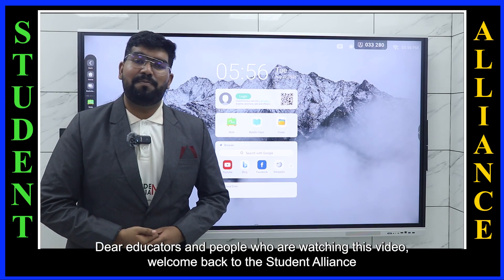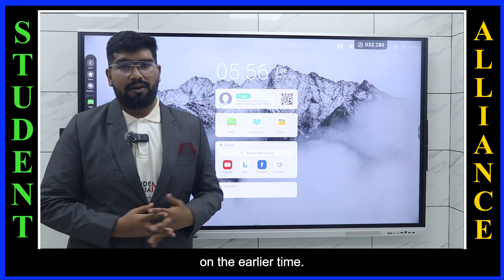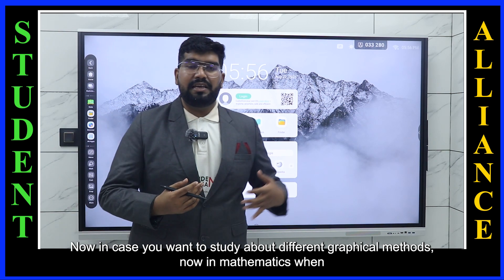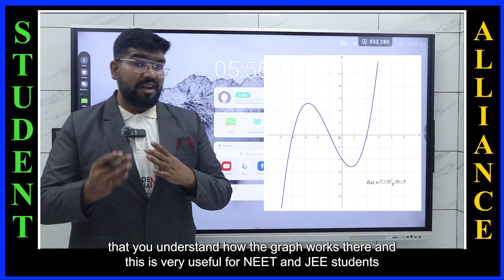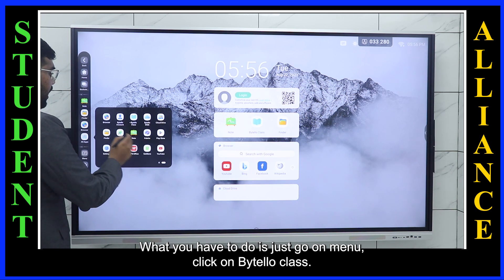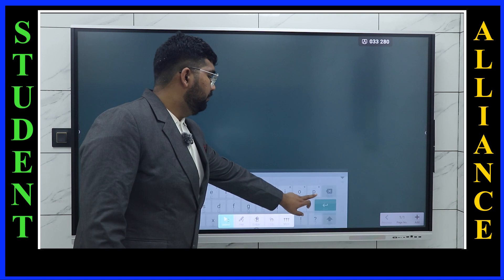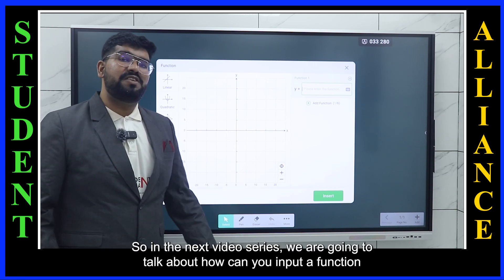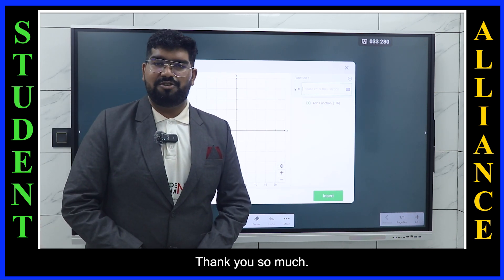SA-99 | "Unlock the Power of Equations: Explaining Functions in BYTELLO Class"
YOUTUBE DESCRIPTION:
Welcome to the ultimate BYTELLO Class equation and function guide! In this comprehensive video, we delve deep into the world of equations and functions, demystifying complex concepts and providing you with the tools you need to excel. Whether you're a beginner or looking to refine your skills, this video is your key to mastering equations in the BYTELLO Class. Join us on this journey of learning and achievement!

🔥 Enhance your learning with expert insights, step-by-step explanations, and practical examples.